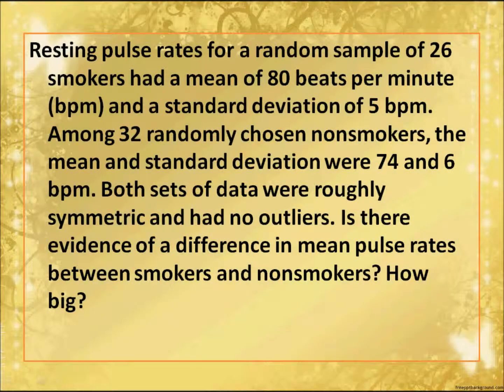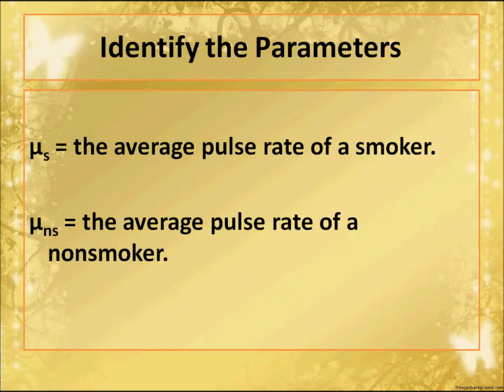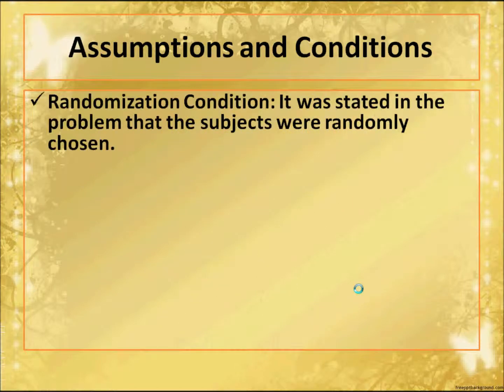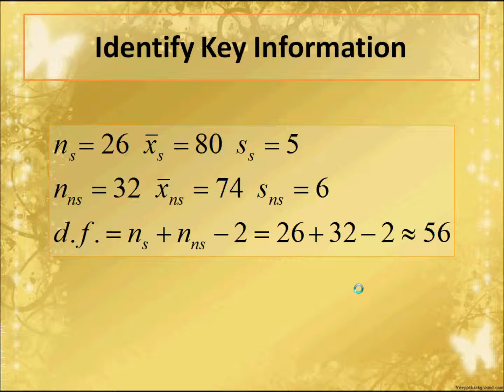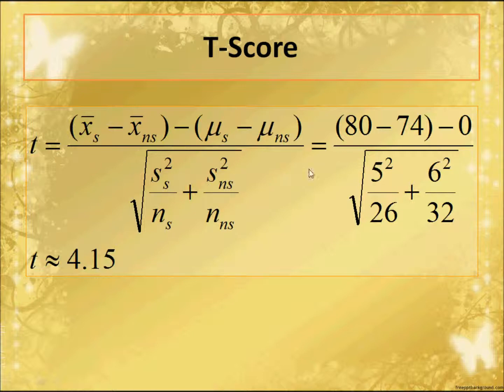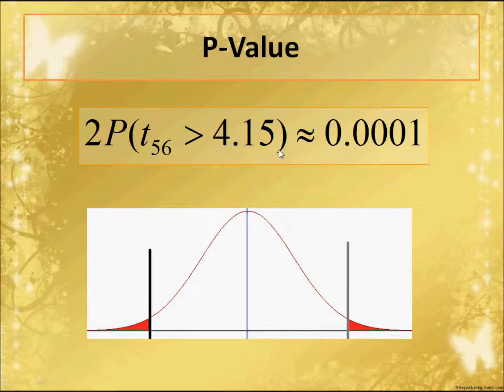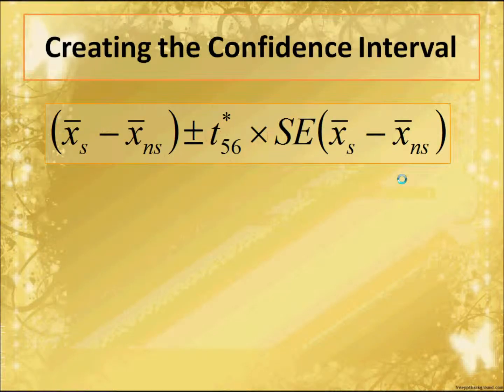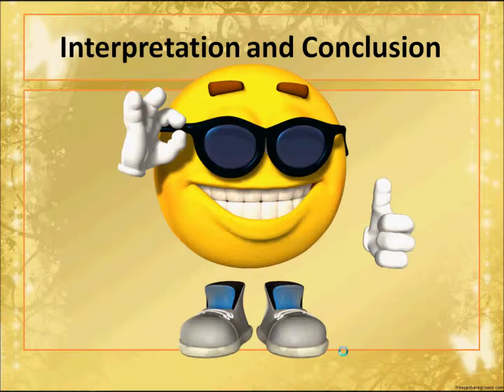Comparing Means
The Problem:
Resting pulse rates for a random sample of 26 smokers had a mean of 80 beats per minute (bpm) and a standard deviation of 5 bpm. Among 32 randomly chosen nonsmokers, the mean and standard deviation were 74 and 6 bpm. Both sets of data were roughly symmetric and had no outliers. Is there evidence of a difference in mean pulse rates between smokers and nonsmokers? How big?